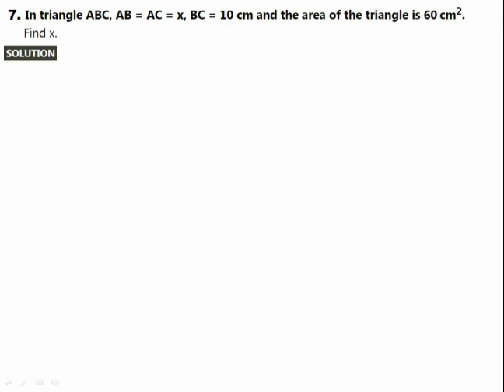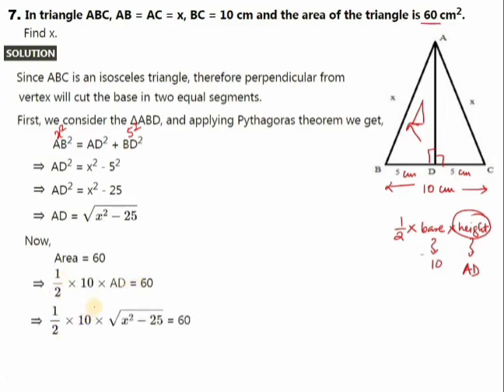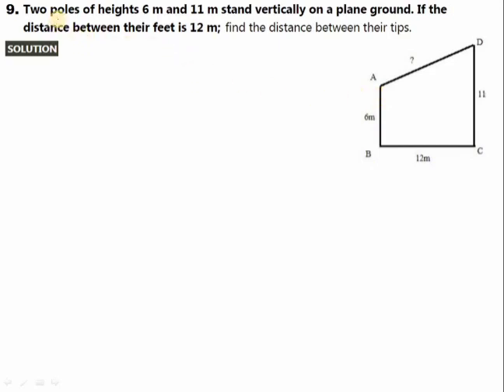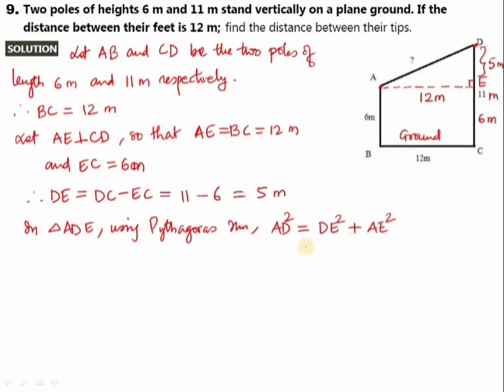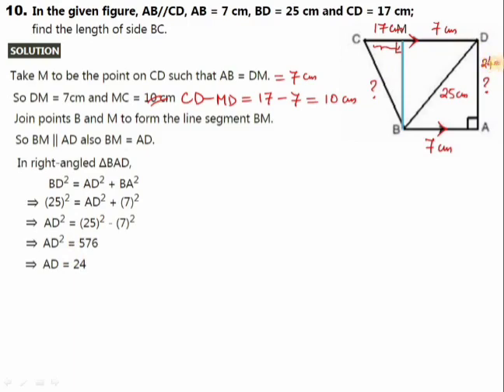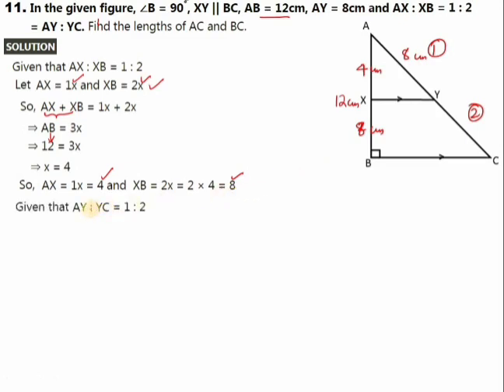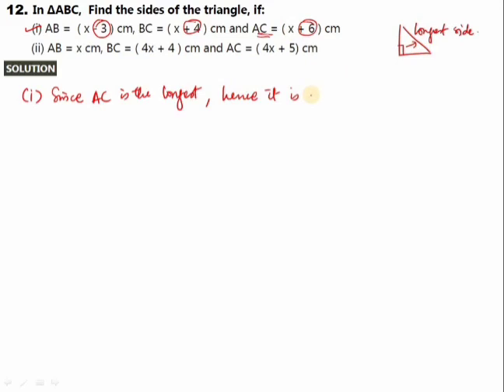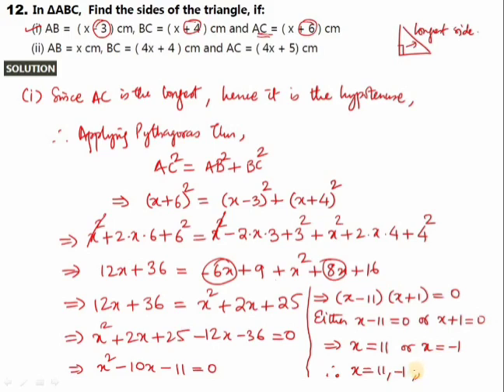Class 9 ICSE Pythagoras Theorem |Part 2